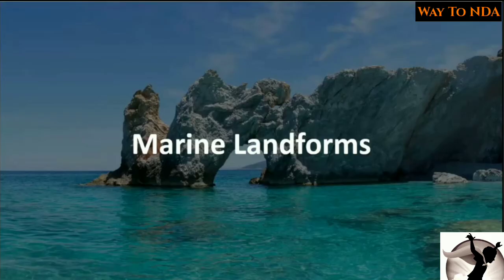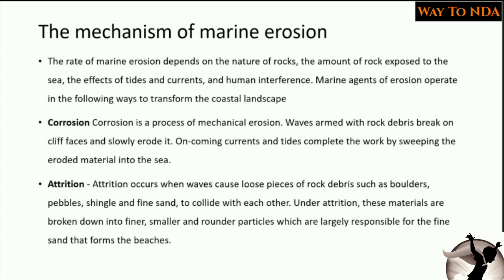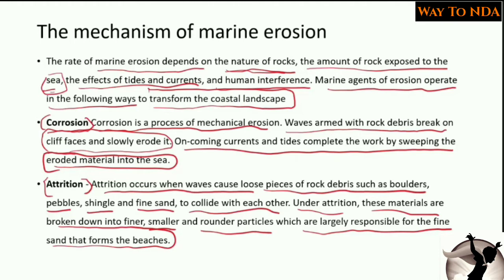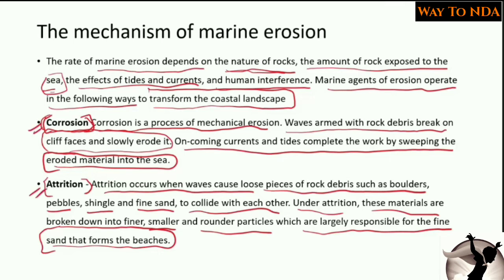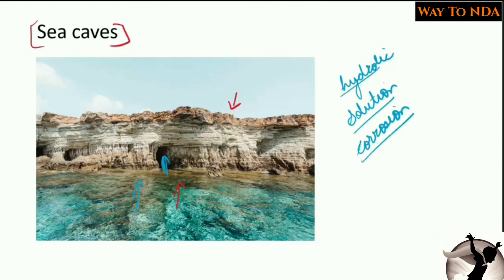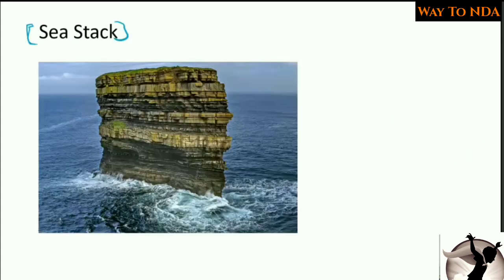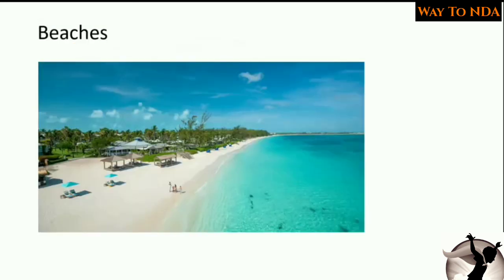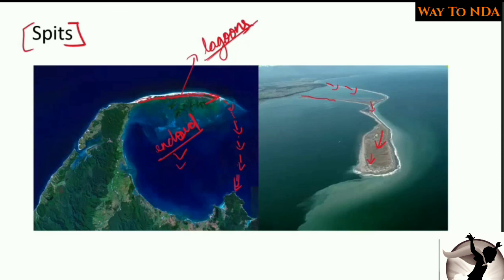NDA Geography - Marine Landform - Way To NDA